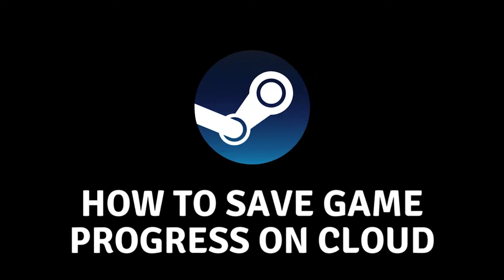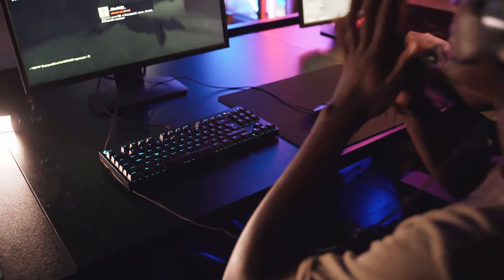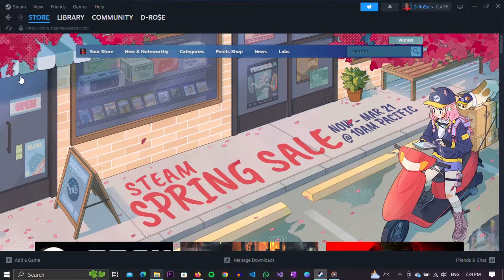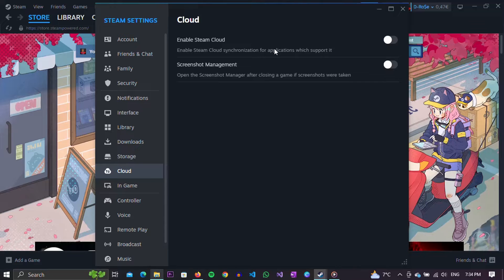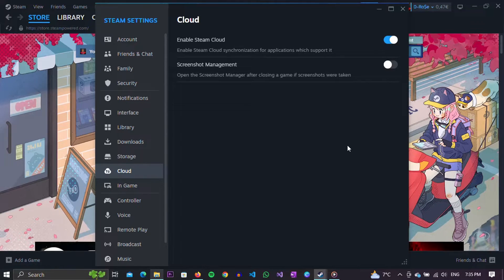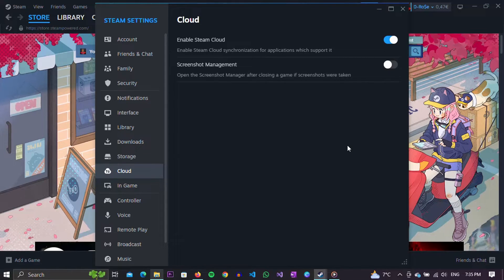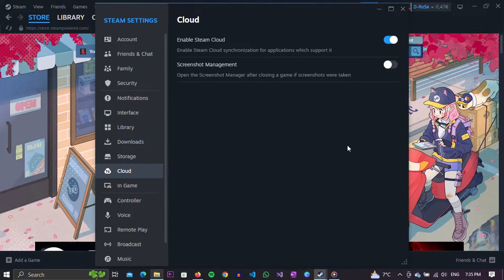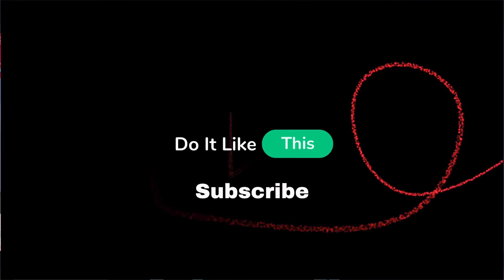How to Continue Playing Games On Another PC With Steam Cloud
In this tutorial, learn the art of continuity in gaming as we delve into the intricacies of Steam Cloud. Whether you're upgrading your hardware or simply switching to a different computer, maintaining your game progress has never been easier. Join us as we navigate through the steps to seamlessly continue your gaming journey on another PC using Steam Cloud. Say goodbye to lost save files and hello to uninterrupted gameplay experiences. Watch now and elevate your gaming convenience to the next level!